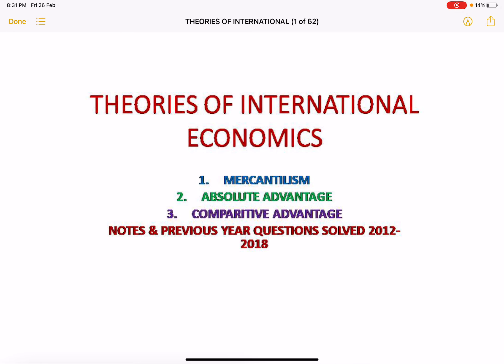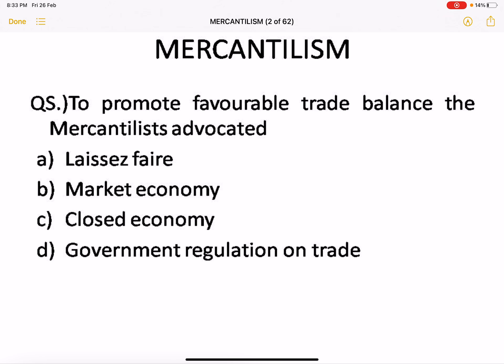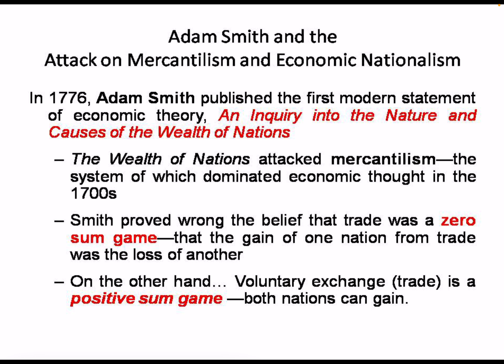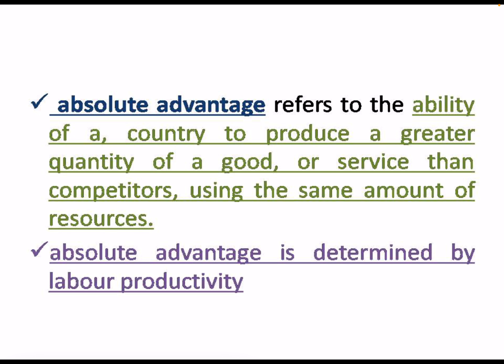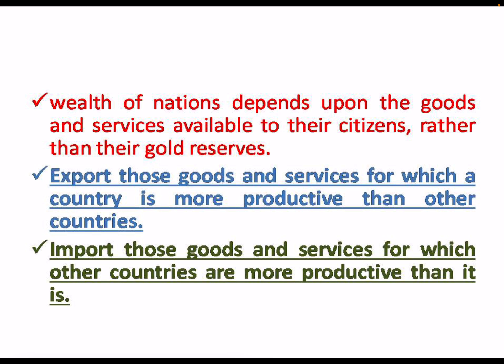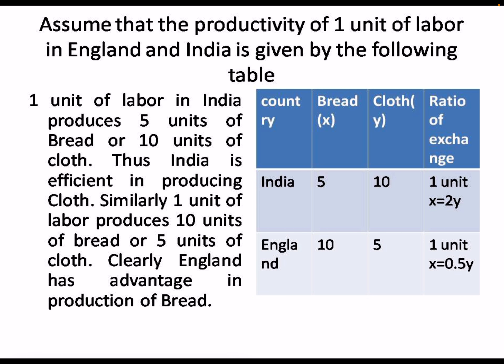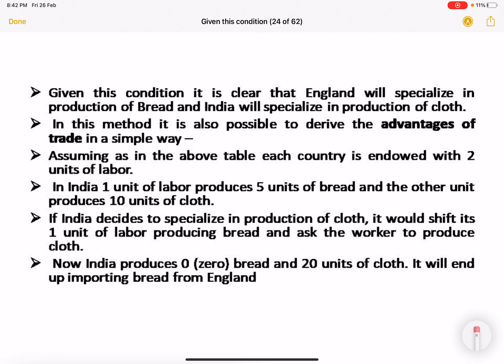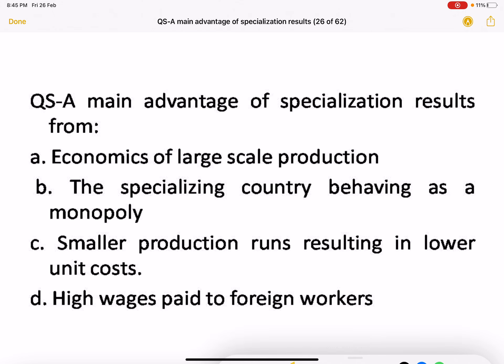Mercantilism and Absolute Cost Advantage